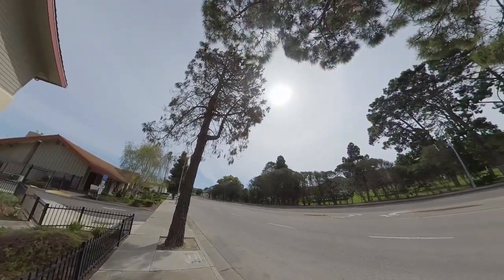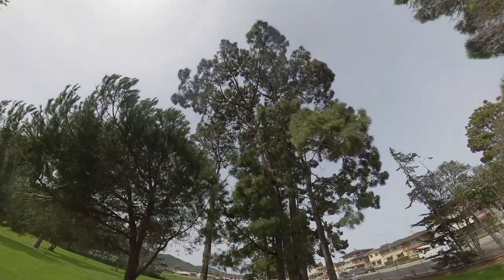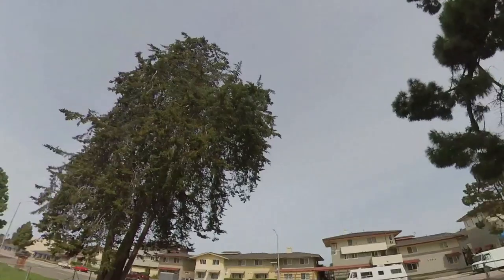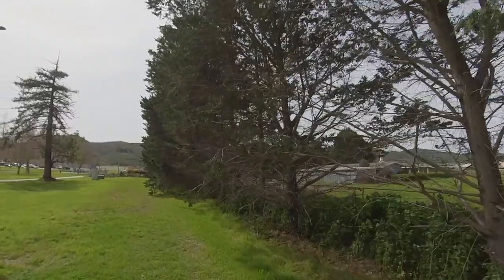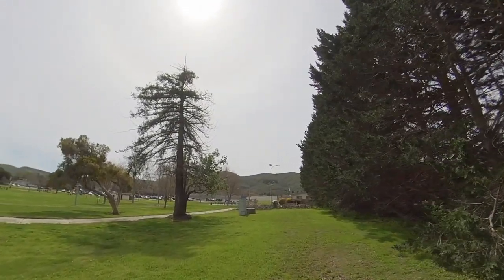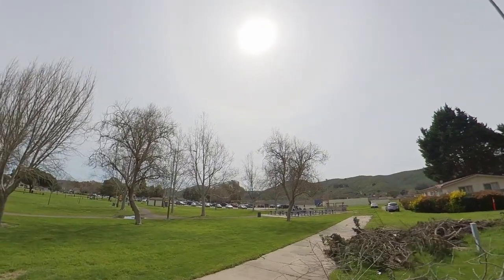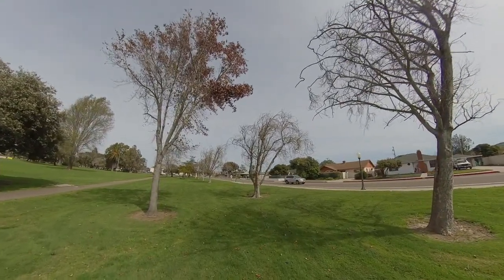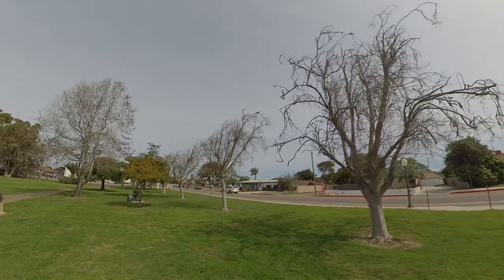Ryon Park Report 03-18-2023